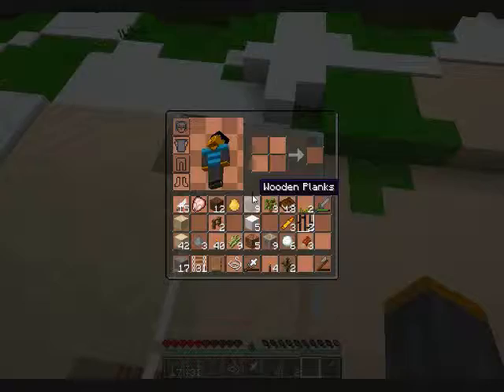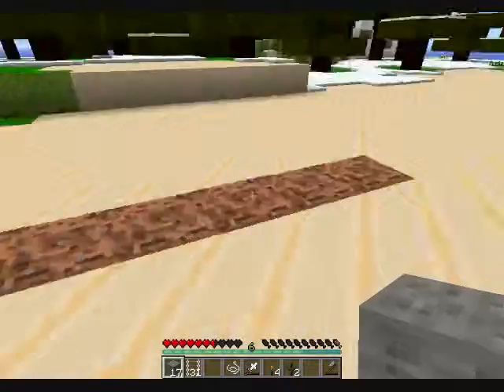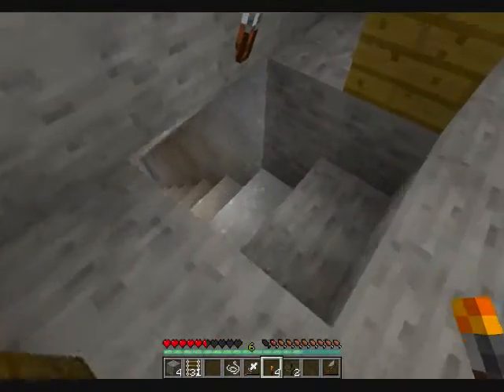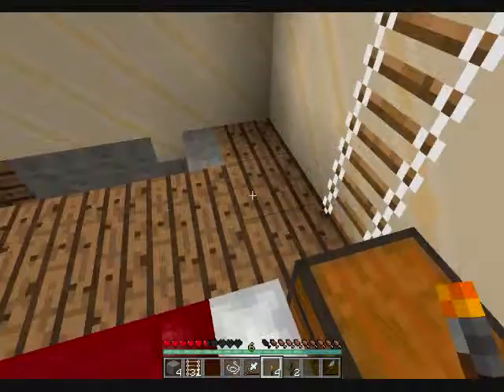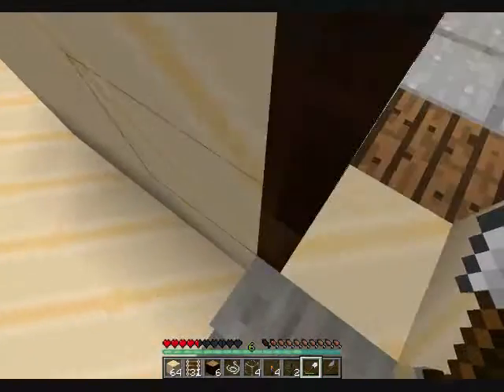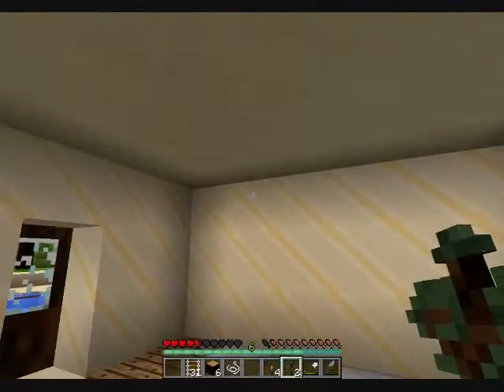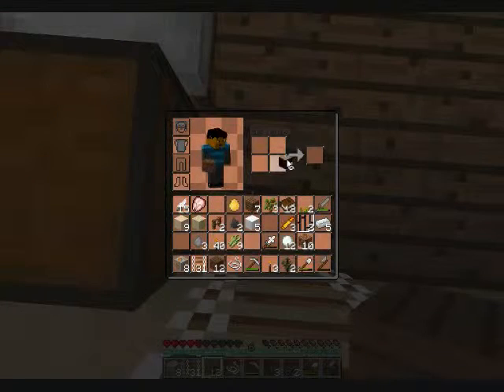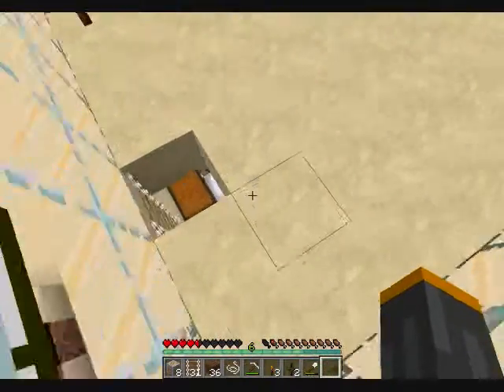Lets play Minecraft episode 14